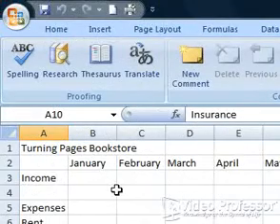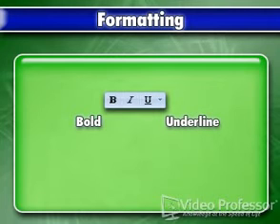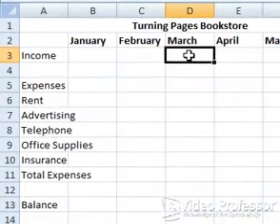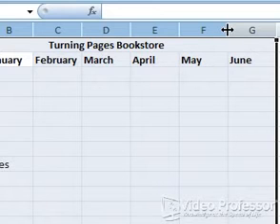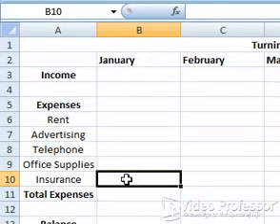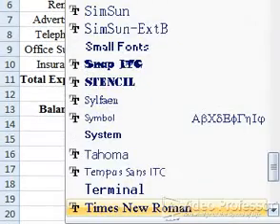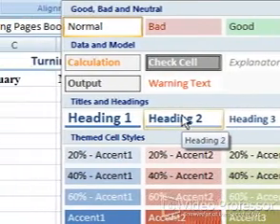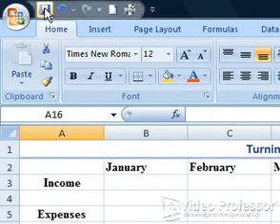Formating of spread sheet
Explaination of spread sheet formating